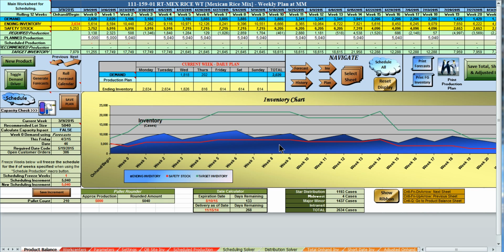Production Planning & Scheduling with Excel #10 - Manual vs. Automated Scheduling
Supply Chain Systems Scheduler is demonstrated. Automated and manual scheduling is discussed and illustrated using this powerful Excel based Production Planning tool.